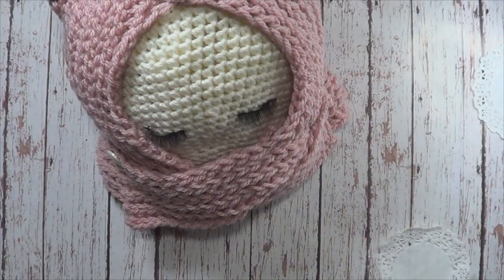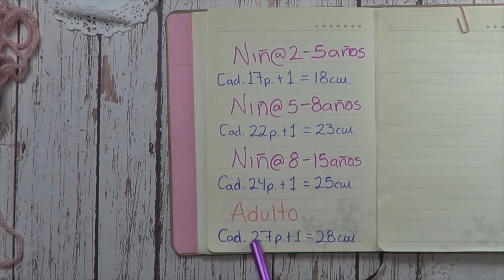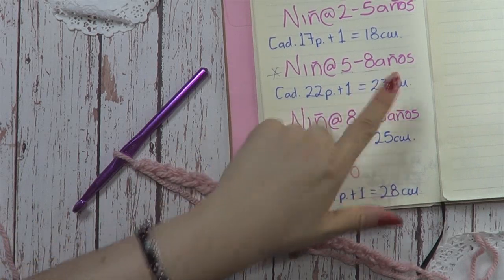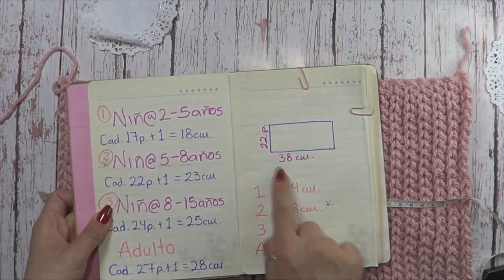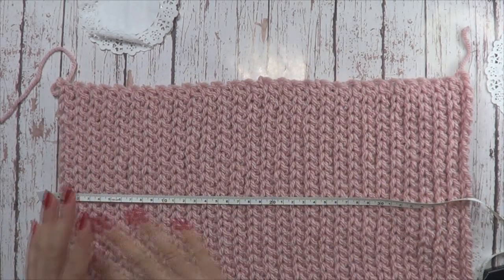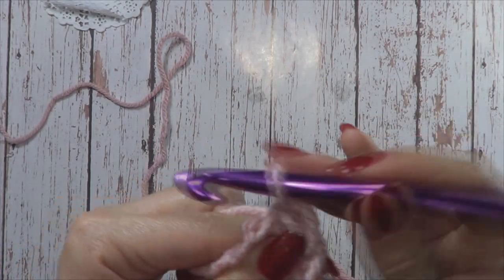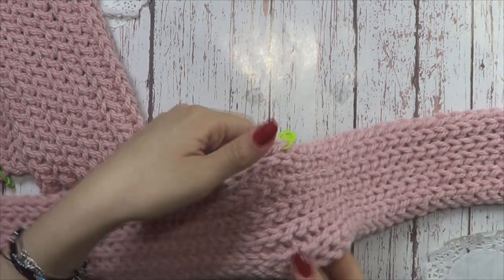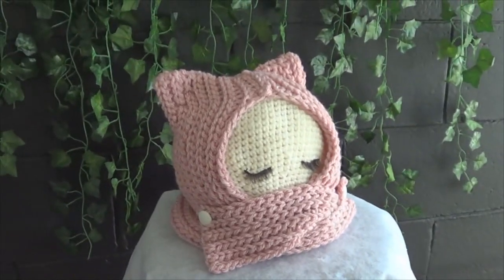GORRITO pasamontañas para NINOS, NIÑAS Y ADULTO todoas las tallas super facil para toda la familia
Hola amigas y amigos, Hoy les enseño a tejer este hermoso gorro pasa montañas para toda la familia
SU MATERIAL LO PUEDEN COMPRAR EN LA NUEVA SUCURSAL DE FILATI en plaza pabellon del valle Av. Universidad 740 1er. piso Local 22A junto a las escaleras  (clases e informacion) TEL. 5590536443 CIUDAD DE MEXICO
NUEVA SUCURSAL POLANCO
Plaza Cenit, local 10, Arquimides n. 130 esq. Horacio

NUEVA SUCURSAL LINDAVISTA CDMX
Plaza Lindavista, Local 323 Montevideo 363, esquina IPN, col. Lindavista, CP 07300 Tel.

OTRAS SUCURSALES
PUEBLA
Victoria 4 poniente 301 col. centro
Cruz de Sur Av. Forjadores 1009 local J6 pza. cruz del sur
Plaza Dorada blvd. 5 de mayo 3510 local 33E
CDMX
Correo Mayor 105 col. centro
Republica del Salvador 100 alc. cuahutemoc
CANCUN
Gran Plaza Av. Nichupte mz 18 Lt. 1 Smz 51 local FF014
TLAXCALA
Apizaco. Blvd 16 de septiembre 208 frente al zocalo
Santa Ana. Allende Poniente 8
TULUM
Av. Tulum Mz. 05 Lt. 1 local 5 col centro
MERIDA
Calle 65 no. 532 local 4 col Centro